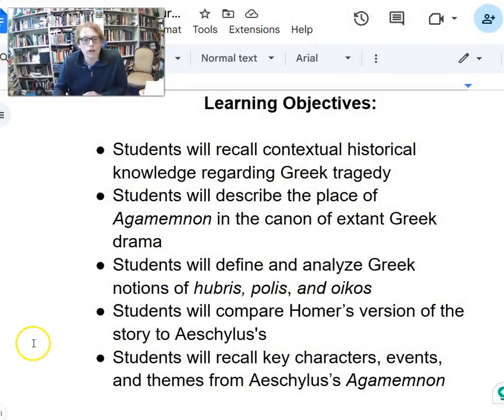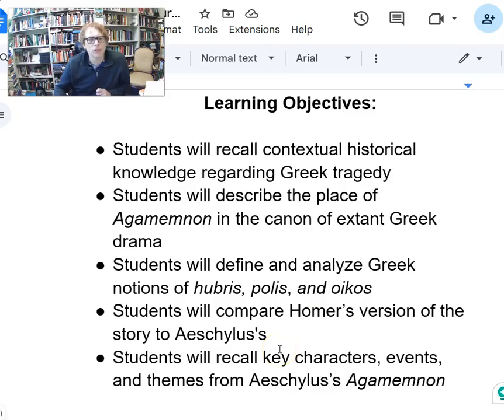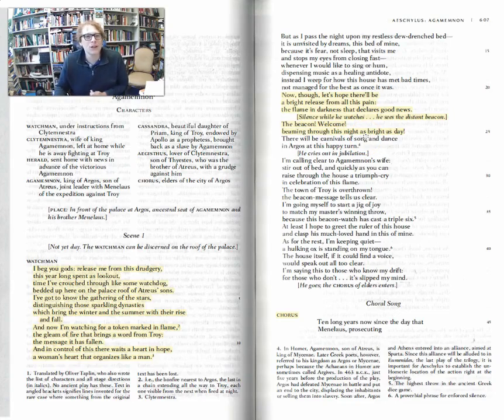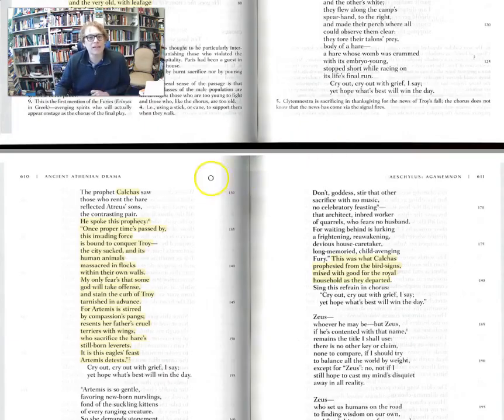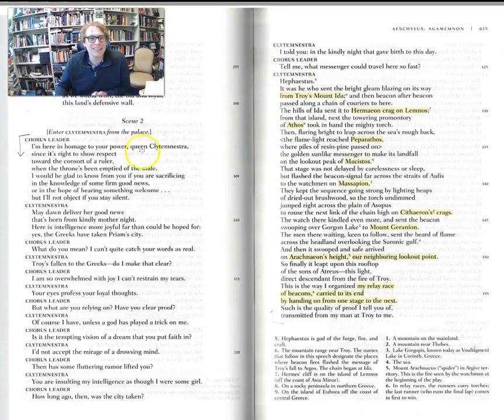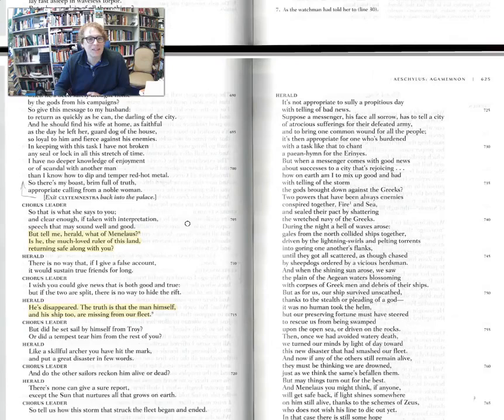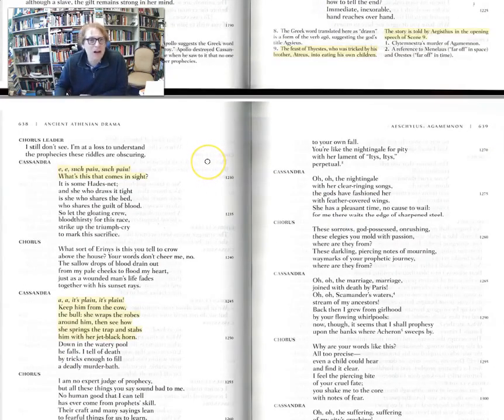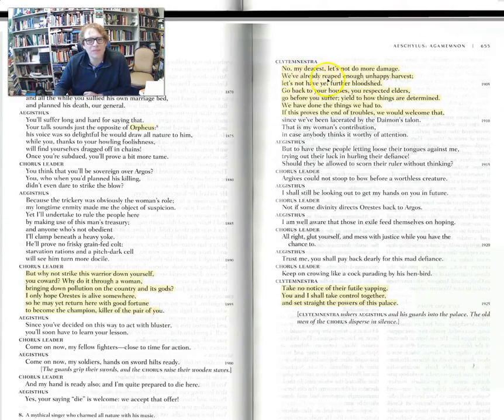Agamemnon Video Lecture